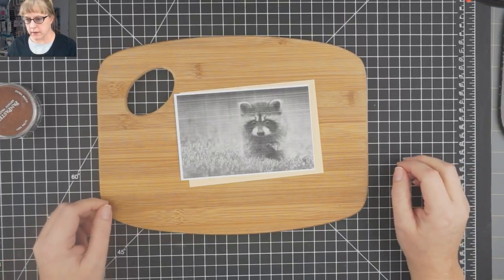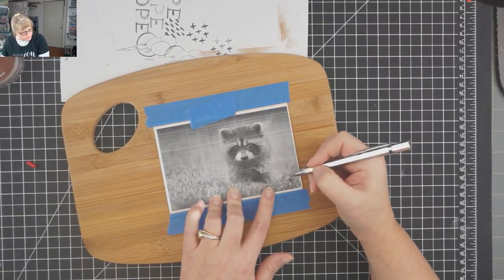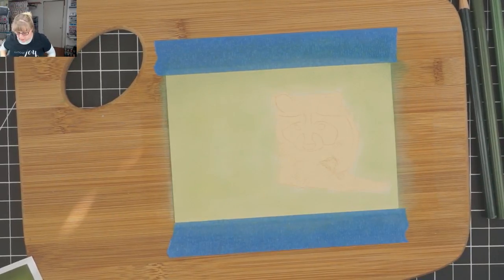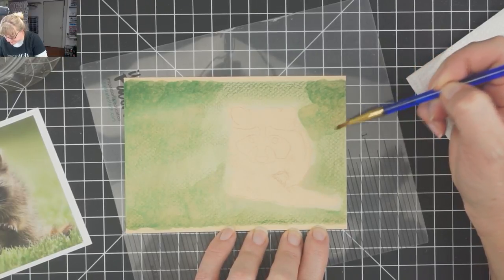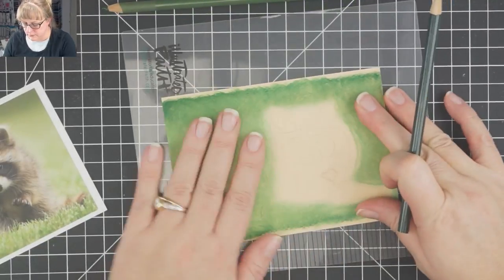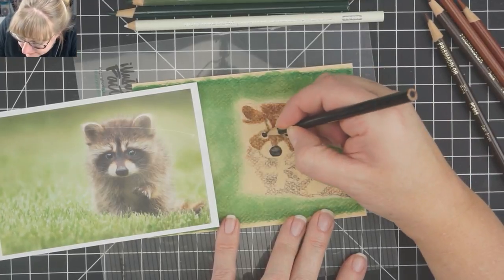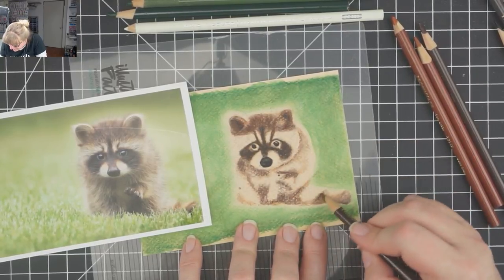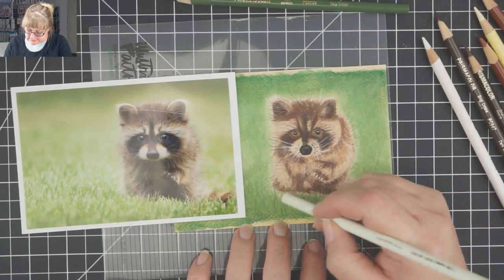Trying Something New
Hang out and watch me do something totally out of my comfort zone. Just testing some stream settings.

• Prismacolor Premier Colored Pencils, Soft Core, 150-Count With Prismacolor Colored Pencil Accessory Set, 7-Piece

• Mi-Teintes Pastel Pad, Assorted Colors 9"X12" Fold Over

• Gamblin Gamsol Odorless Mineral Spirits Bottle, 4.2oz

• Artists' Grade Gamsol Oil Color Size: 16 oz

• PanPastel: Green

• PanPastel: Permanent Green

• PanPastel: Bright Yellow Green

♥——LINKS——♥